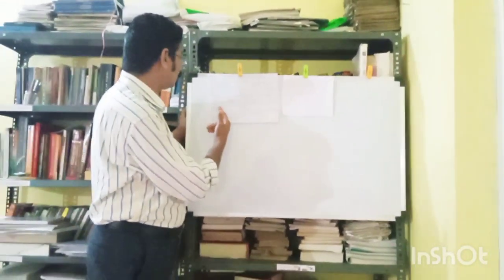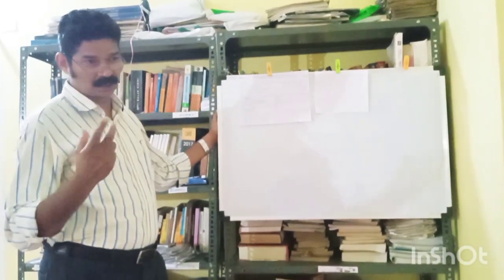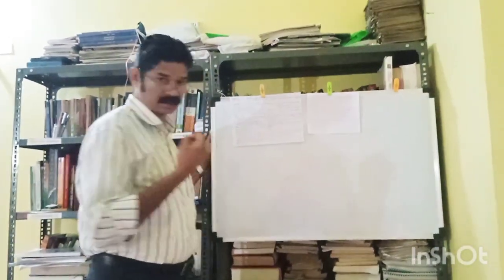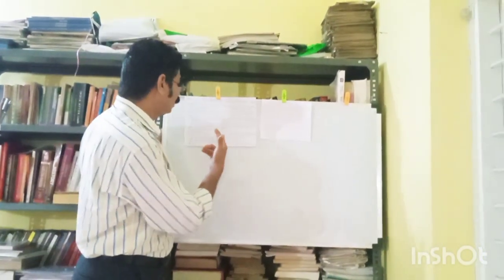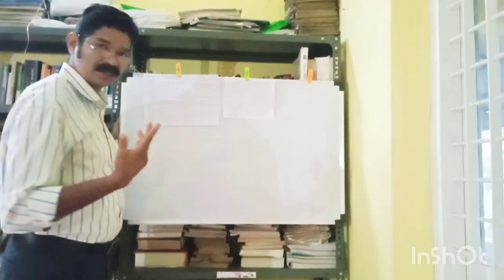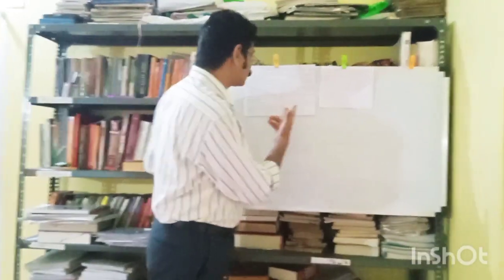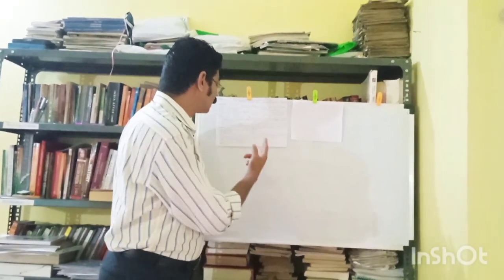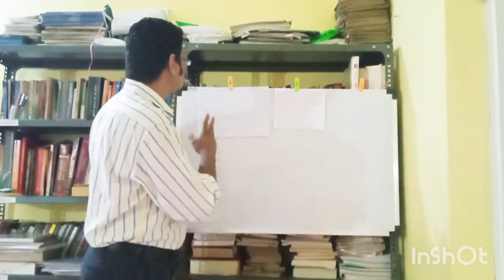Episode 5 External criticism or lower criticism